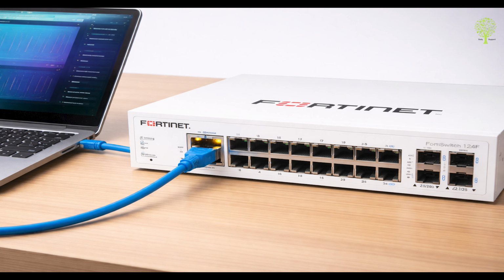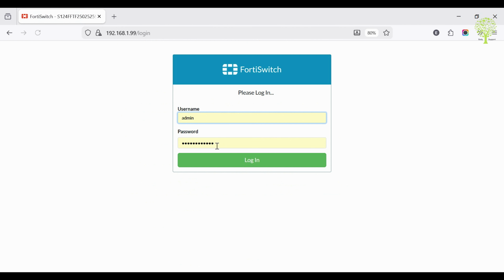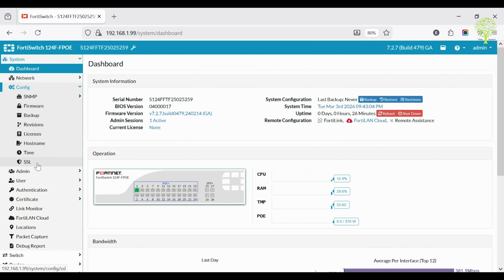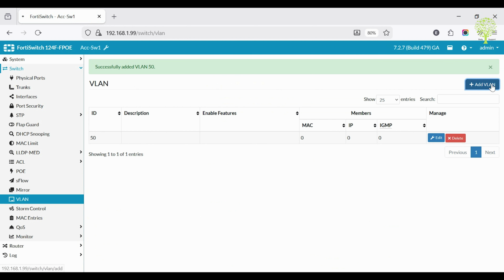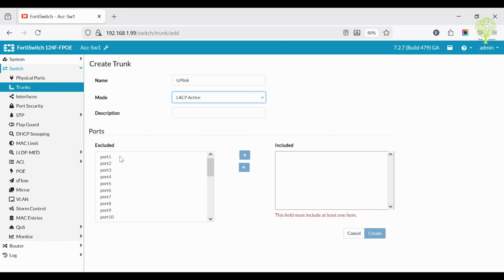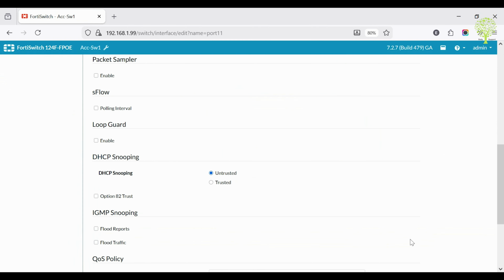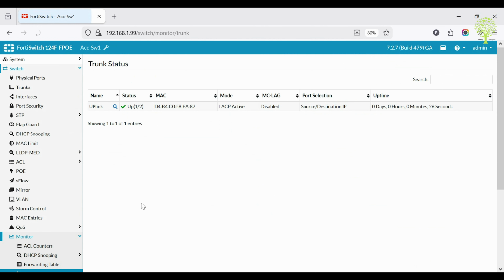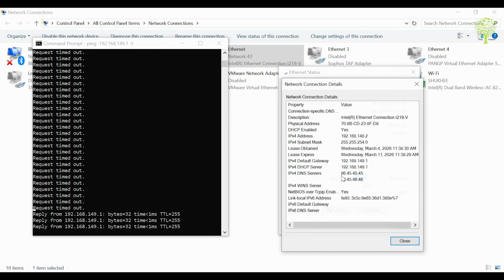FortiSwitch Configuration Tutorial | VLAN, Trunk, LACP, Basic Configuration for Beginners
এই ভিডিওতে, আমরা FortiLink বা FortiGate ব্যবহার না করে কিভাবে Fortinet FortiSwitch FS-124F-FPOE-কে স্ট্যান্ডঅ্যালোন মোডে কনফিগার করতে হয় তা শিখব। এই ধাপে ধাপে টিউটোরিয়ালটিতে হোস্টনেম কনফিগারেশন, VLAN সেটআপ, ট্রাঙ্ক এবং অ্যাক্সেস পোর্ট, PoE কনফিগারেশন এবং NTP সেটিংস অন্তর্ভুক্ত রয়েছে।

এই টিউটোরিয়ালটি নতুনদের, নেটওয়ার্ক ইঞ্জিনিয়ারদের এবং যারা Fortinet নেটওয়ার্কিং শিখছেন তাদের জন্য উপযুক্ত।

FortiSwitch FS-124F-FPOE স্ট্যান্ডঅ্যালোন কনফিগারেশন (FortiLink ছাড়া) | VLAN, ট্রাঙ্ক, PoE সেটআপ
FortiGate ছাড়া কিভাবে FortiSwitch FS-124F-FPOE কনফিগার করবেন | নতুনদের জন্য সম্পূর্ণ গাইড
ফর্টিনেট ফর্টিসুইচ FS-124F-FPOE ধাপে ধাপে সেটআপ | VLAN ও ট্রাঙ্ক ব্যাখ্যা
ফর্টিসুইচ স্ট্যান্ডঅ্যালোন মোড কনফিগারেশন | VLAN, অ্যাক্সেস পোর্ট ও ট্রাঙ্ক সম্পূর্ণ ল্যাব
ফর্টিসুইচ FS-124F-FPOE বেসিক কনফিগারেশন | ফর্টিলিঙ্ক ছাড়া | সম্পূর্ণ টিউটোরিয়াল
ফর্টিসুইচ VLAN ও ট্রাঙ্ক কনফিগারেশন ব্যাখ্যা | স্ট্যান্ডঅ্যালোন মোড (বাংলা/ইংরেজি)
নতুনদের জন্য ফর্টিনেট সুইচ কনফিগারেশন | FS-124F-FPOE সম্পূর্ণ সেটআপ গাইড
ফর্টিসুইচ FS-124F-FPOE ল্যাব ডেমো | ফর্টিগেট ছাড়া VLAN, PoE, ট্রাঙ্ক
ফর্টিলিঙ্ক ছাড়া ফর্টিনেট সুইচ কীভাবে কনফিগার করবেন | সহজ ধাপে ধাপে
ফর্টিসুইচ কনফিগারেশন টিউটোরিয়াল | VLAN, ট্রাঙ্ক, হোস্টনেম, NTP সেটআপ

অনুগ্রহ করে এই ভিডিওটি আপনার বন্ধু এবং পরিবারের সাথে লাইক ও শেয়ার করুন।